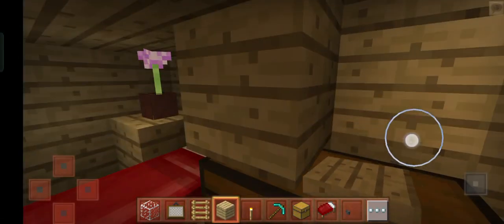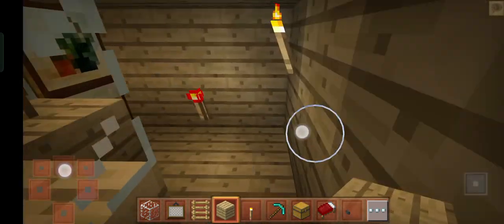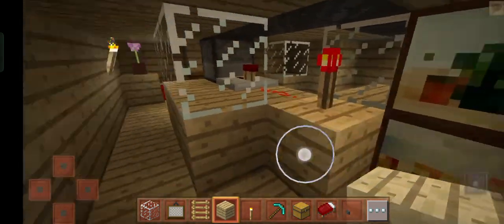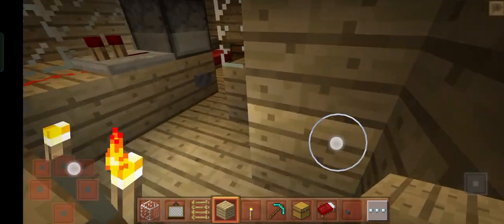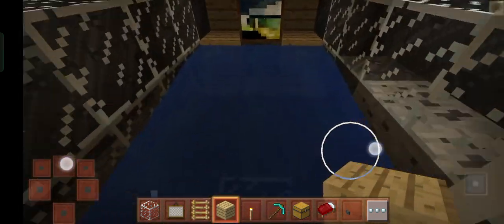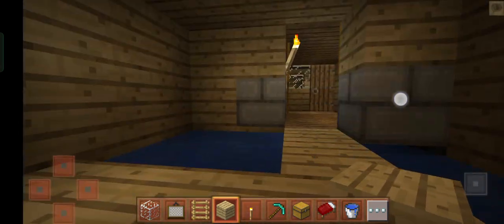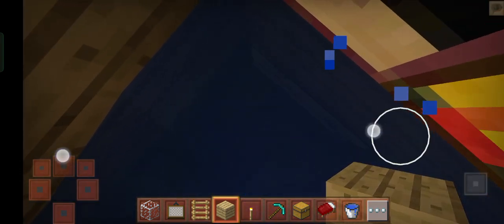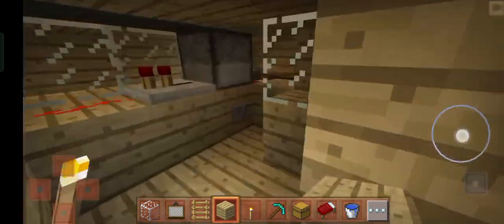me making a house part 4